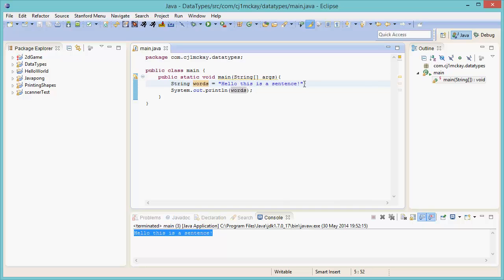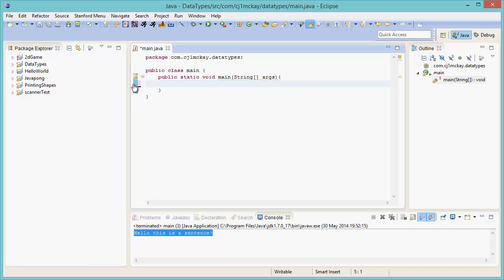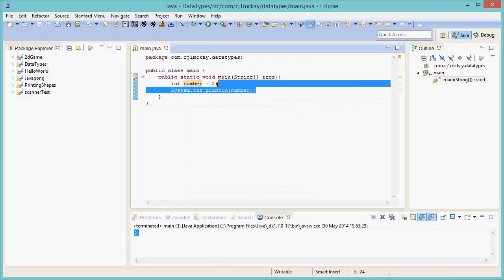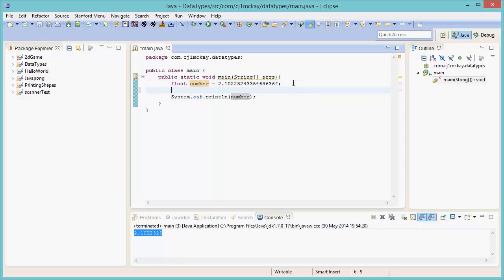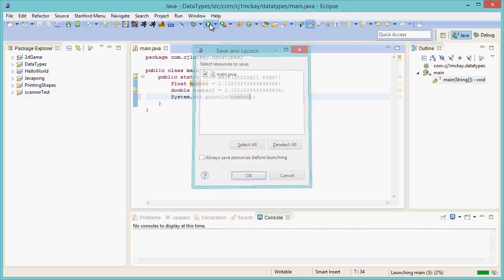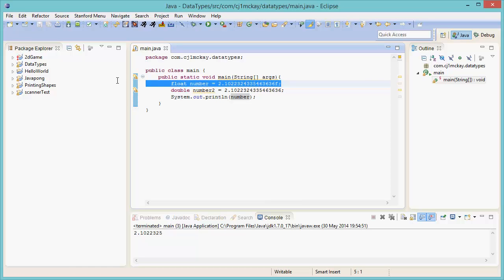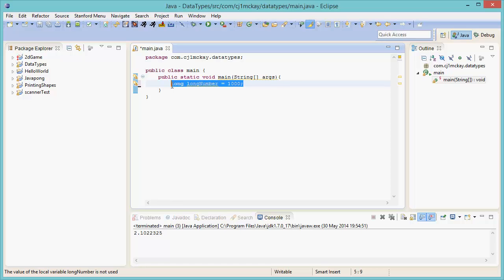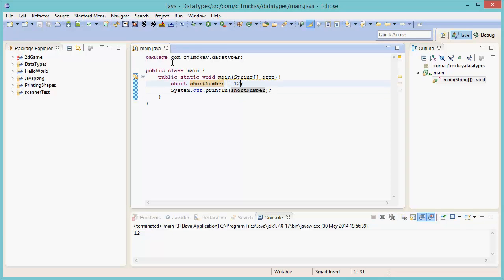_Java Beginner Tutorial #2: Variables